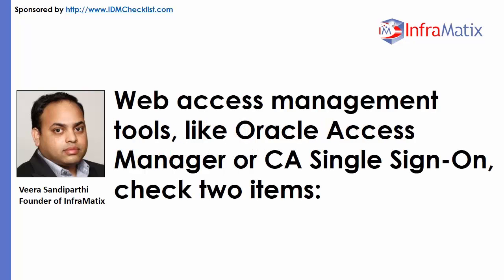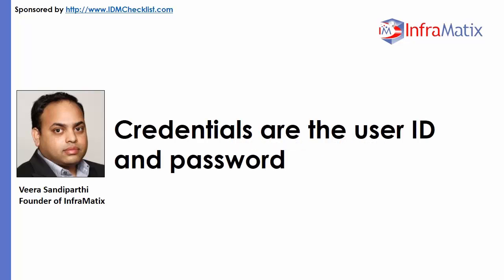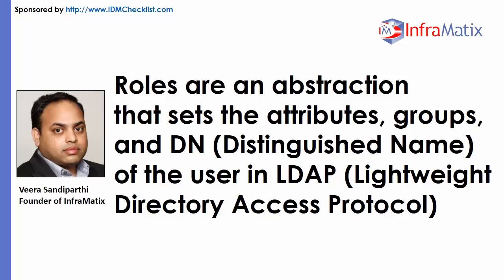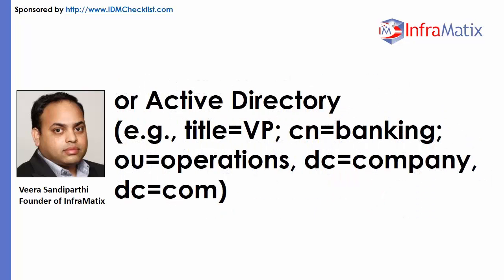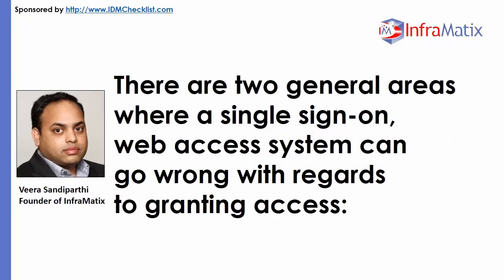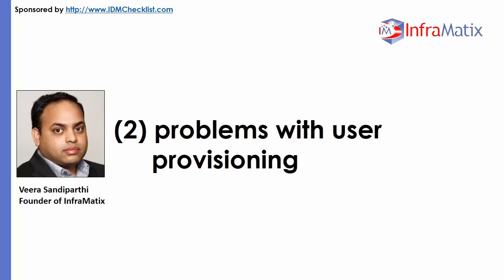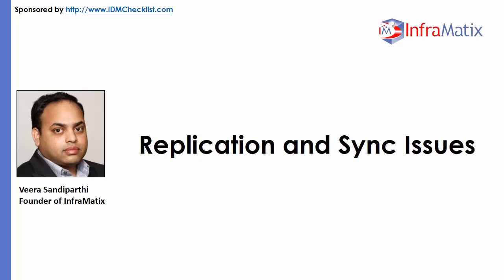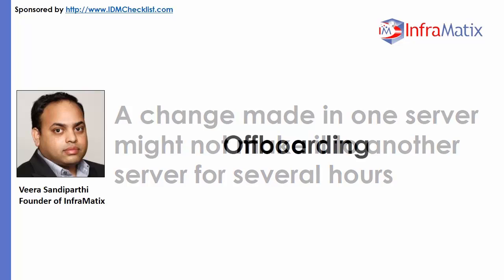The 4 Web Access Management Problems that Lead to Regulatory Fines (Screencast)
SOX rules on web access management are clear. Is your firm at risk for regulatory fines?